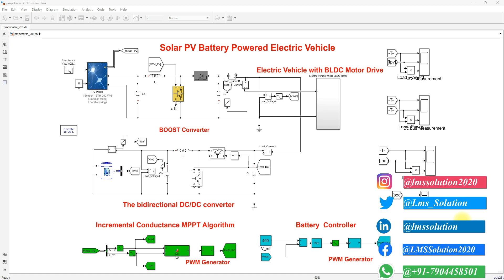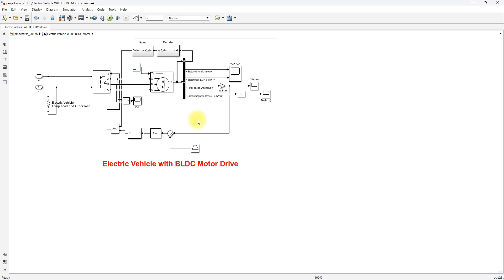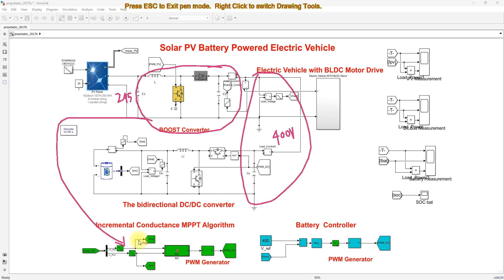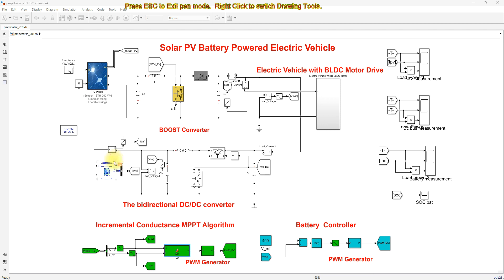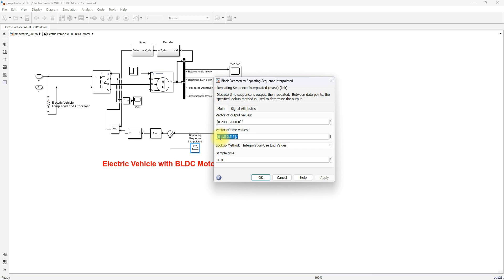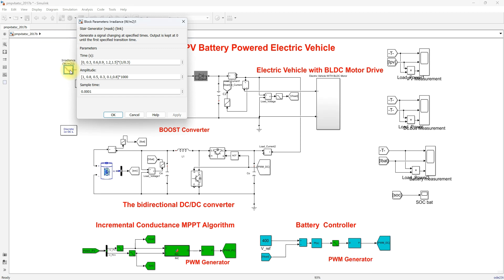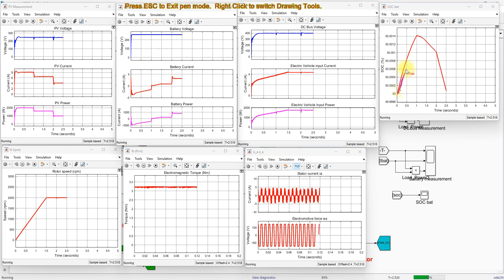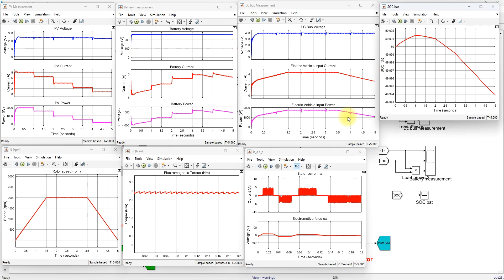Electric Vehicle | Solar PV Battery Powered Electric Vehicle in MATLAB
Solar PV Battery Powered Electric Vehicle in MATLAB

This video explain about electric vehicle operation in matlab with BLDC motor drive powered from the solar PV and  Battery storage system. The simulation results with varying irradiance conditions of the solar PV system analyzed and simulation result of the varying speed command of the bldc motor based electric vehicle also analyzed.

1. MATLAB modelling of Solar PV cell and Solar PV Array Using a mathematical equation.
2. How to find I-V and PV Characteristics of the modelled solar PV array in MATLAB.
3. MATLAB Implementation of Maximum Powerpoint Algorithm for solar PV array with a stand-alone system.
4. MATLAB Implementation of solar MPPT charger controller for a solar PV system.
5. MATLAB Implementation of a grid-connected solar PV system.

project eee
matlab projects
phd projects